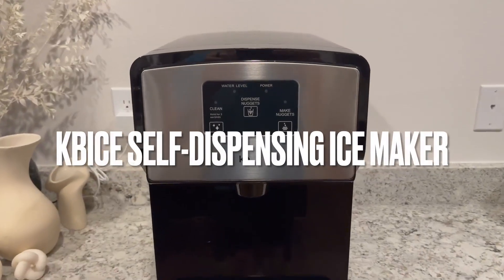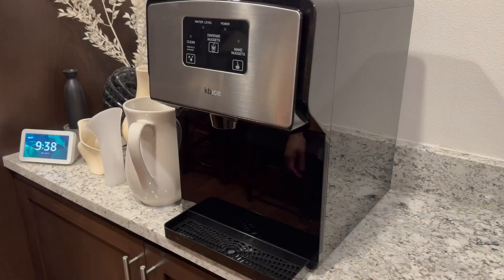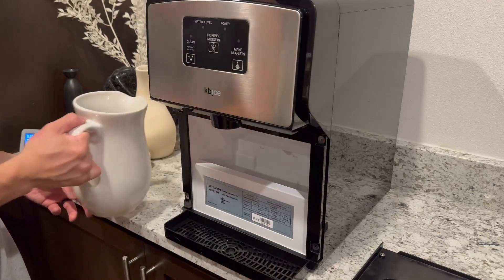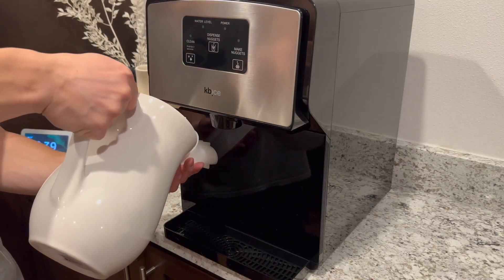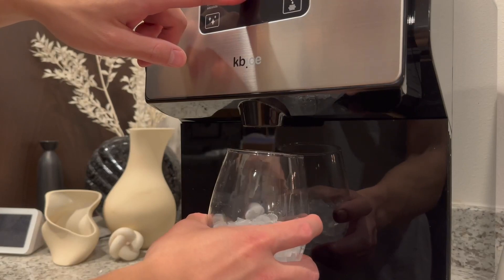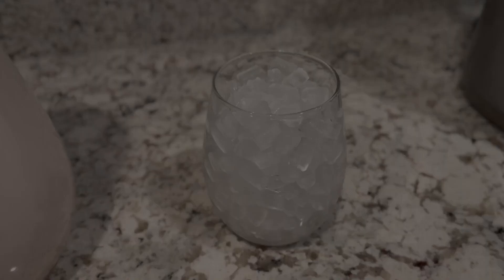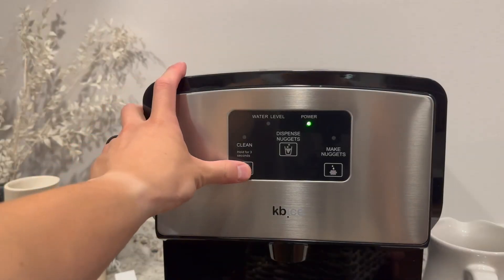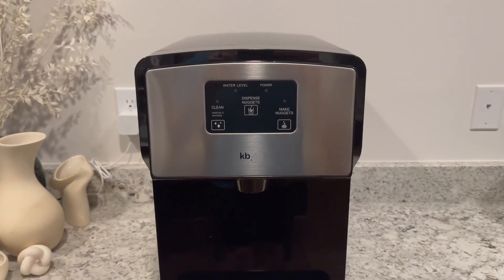KBice Self Dispensing Countertop Nugget Ice Maker, Crunchy Pebble Ice Maker Review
✅ Current Price & More Info (US)